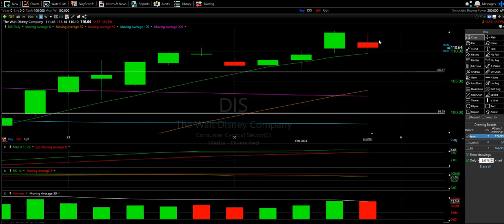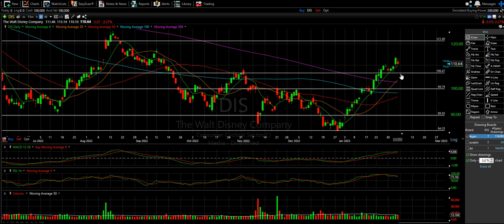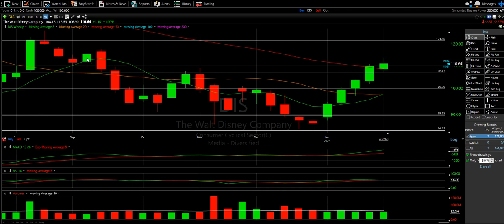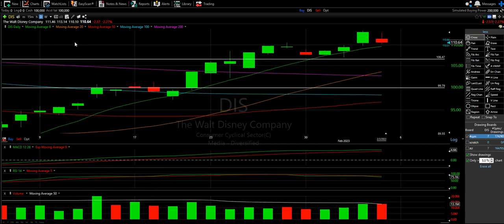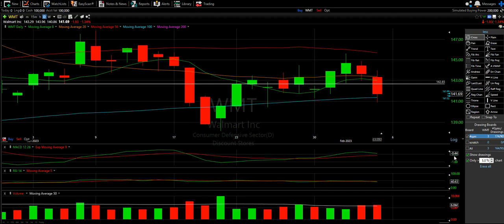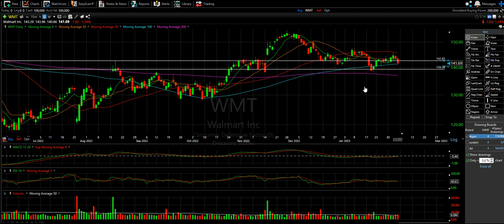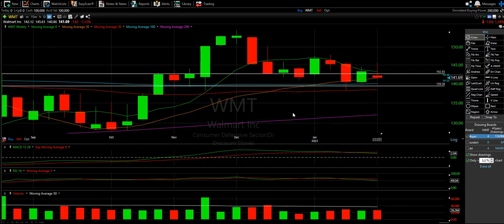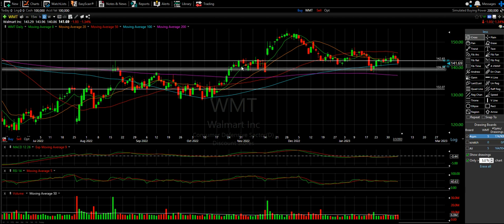Blue Chip Stock Technical Analysis - Disney and Walmart - The Chart Readers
Disney broke all the moving average lines as it rode up the 8 Moving Average; however, I would have expected a lot more after it broke the 200 Moving Average. It seems like DIS might be losing the 8MA in the next trading day or two; however, the 20 Moving Average should catch it before retesting the 200 Moving Average line.
Weekly chart is at a huge test on the 50 Moving Average and I really need better confirmation this week; otherwise, it wasnt a good enough break

Walmart might be the worst stock of the group. This made a real nice run not too long ago; however, it is clearly struggling to regain the 8 and the 20 Moving Average lines. All signs really are pointing to a drop around $132 but maybe the 200MA can stop the drop around $137